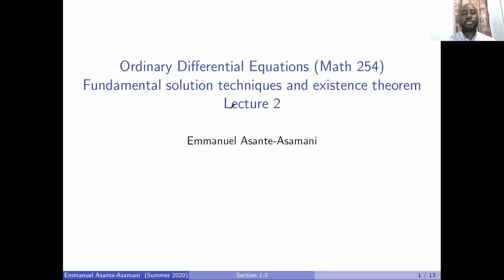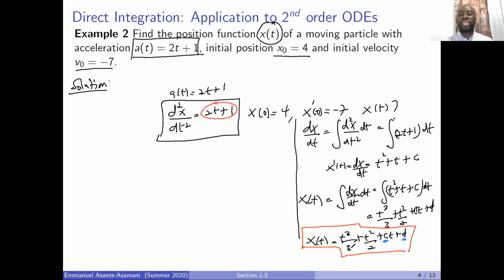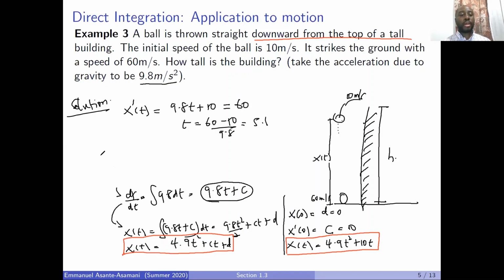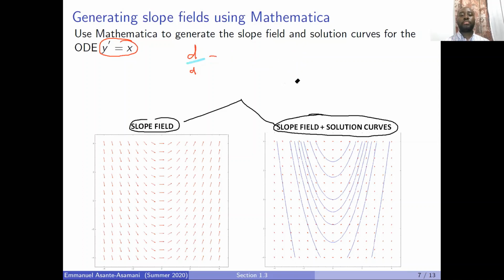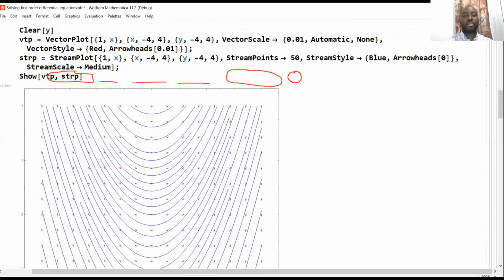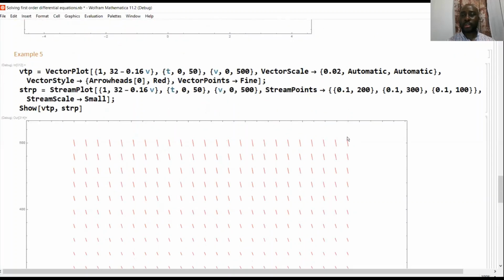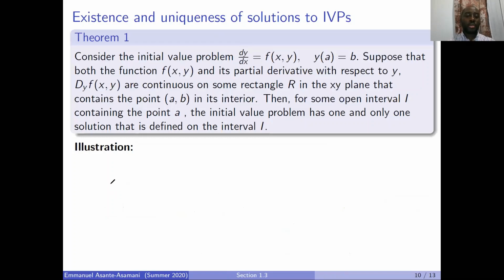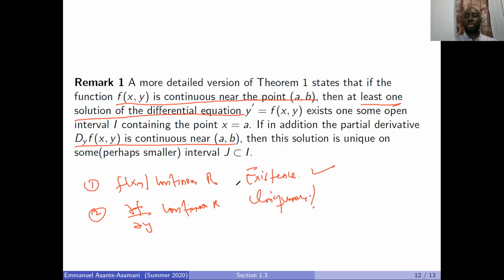Math254Lecture2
Direct Integration and Slope Fields